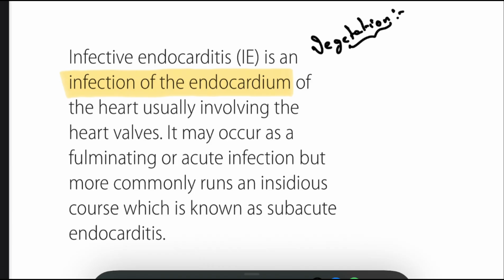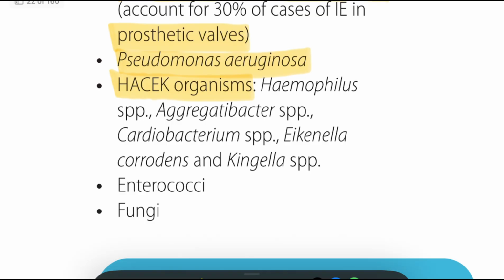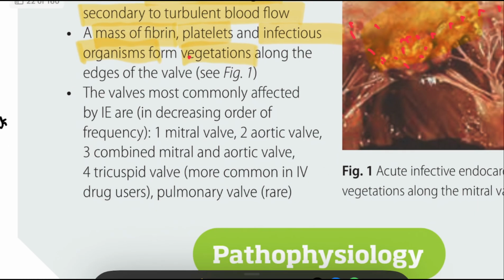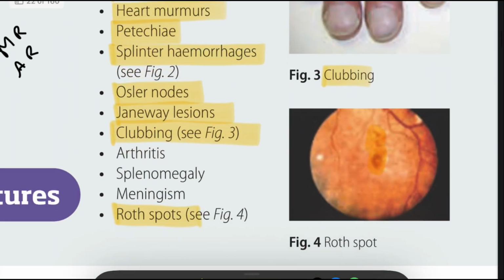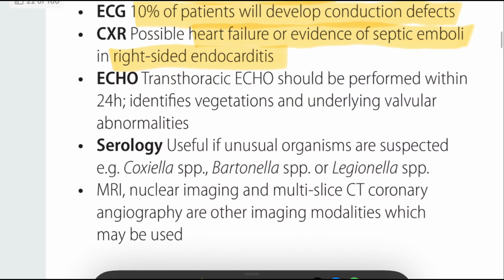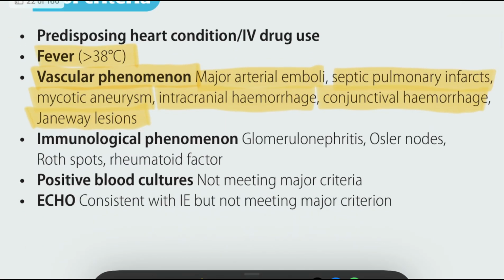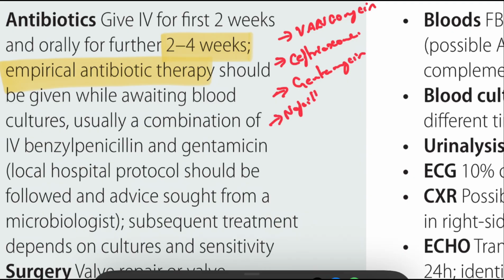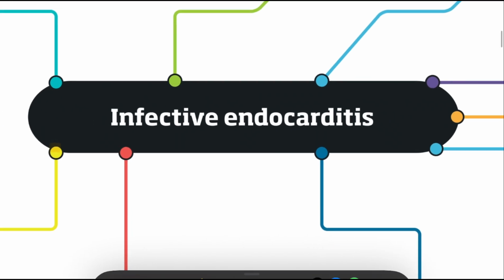Infective Endocarditis Made Easy | Internal Medicine Series Ep.04 | MBBS, FMGE & USMLE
Welcome to Internal Medicine Series – Episode 04!
In this comprehensive lecture, you'll learn Infective Endocarditis (IE)—one of the most important cardiovascular infections and a frequently tested topic in MBBS, FMGE, NEET PG, INI-CET, USMLE Step 1 & Step 2, and postgraduate medical examinations.
This lecture is specially designed for medical students, interns, residents, and healthcare professionals who want to understand infective endocarditis from the basics to advanced clinical management.
📚 Topics Covered
✅ Definition of Infective Endocarditis
✅ Epidemiology
✅ Risk Factors
✅ Common Causative Organisms
✅ Pathophysiology
✅ Native vs Prosthetic Valve Endocarditis
✅ Clinical Features
✅ Classic Peripheral Signs (Janeway lesions, Osler nodes, Roth spots, Splinter hemorrhages)
✅ Heart Murmurs
✅ Duke Criteria Explained
✅ Blood Culture Interpretation
✅ Echocardiography (TTE vs TEE)
✅ Modified Duke Criteria
✅ Laboratory Investigations
✅ Differential Diagnosis
✅ Antibiotic Therapy
✅ Indications for Surgery
✅ Complications
✅ Prevention & Antibiotic Prophylaxis
✅ High-Yield Clinical Cases
✅ OSCE & Viva Questions
This lecture simplifies one of the highest-yield Internal Medicine topics using clear explanations, clinical reasoning, illustrations, and exam-oriented concepts to help you succeed in medical school and competitive examinations.